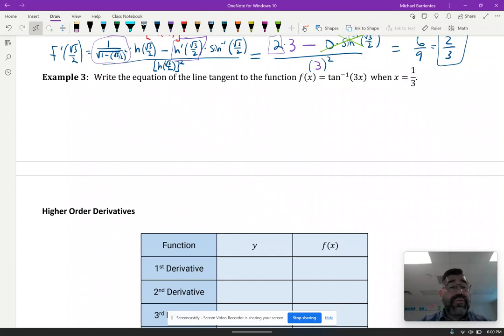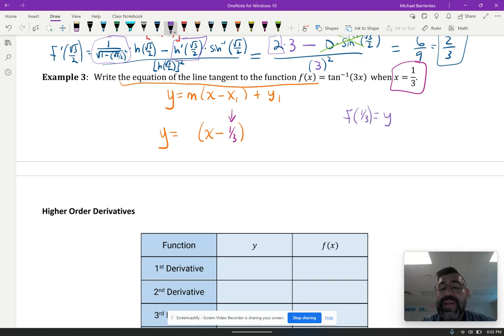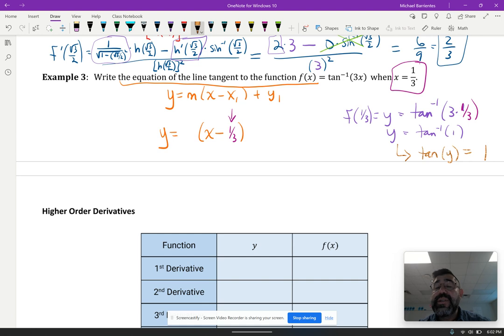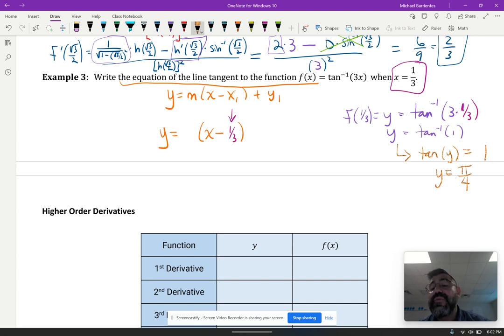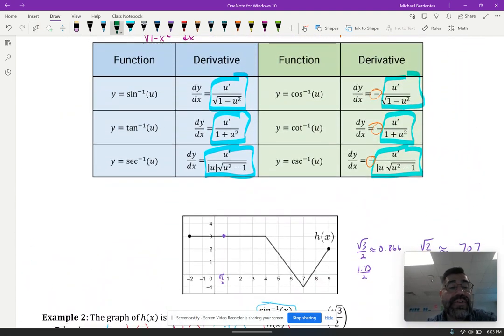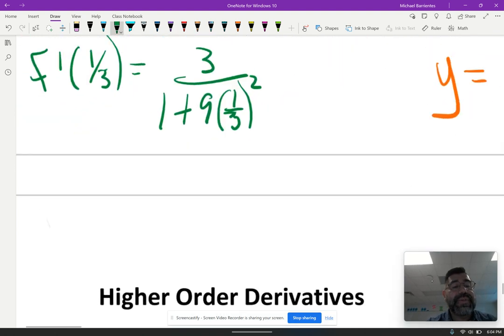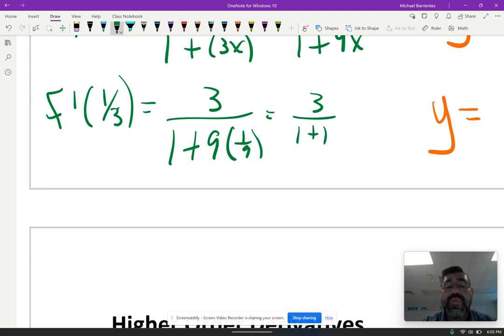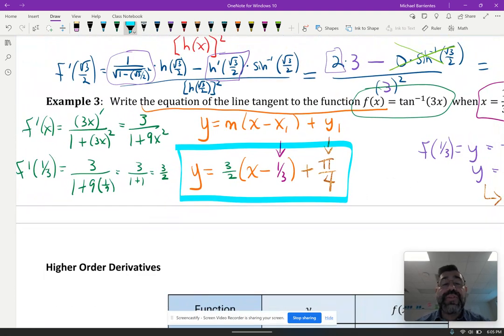Unit 3 3 4 & 3 6 Inverse Trig and Higher Order Video 3 1